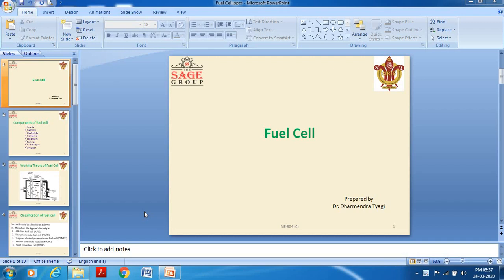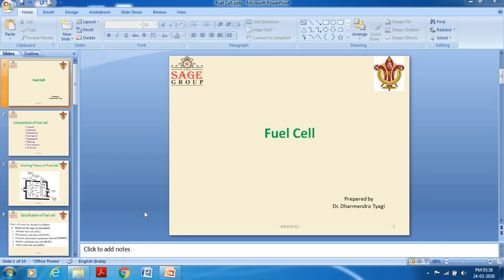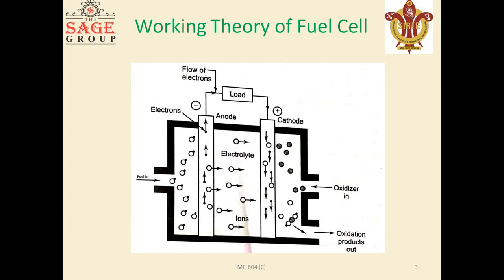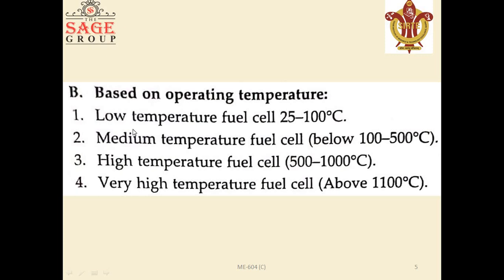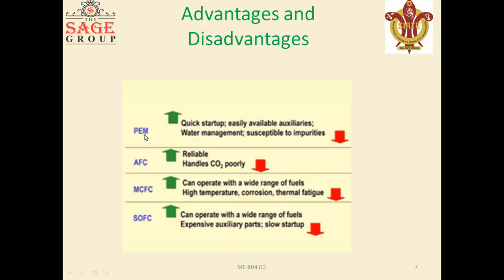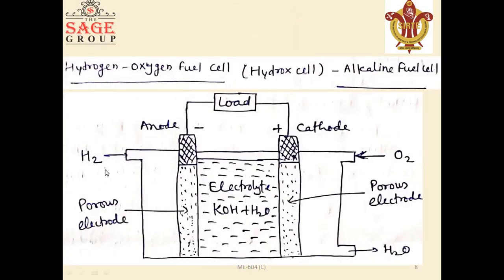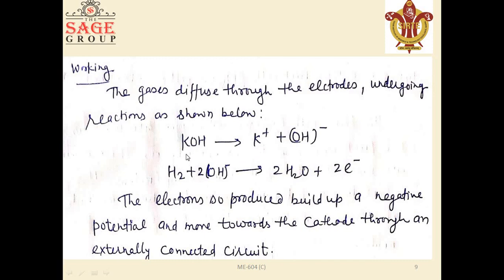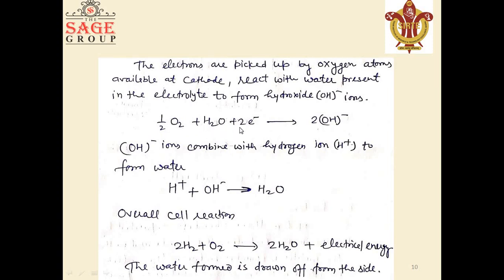ME-604, Lecture on Fuel Cell by Dr. D.Tyagi